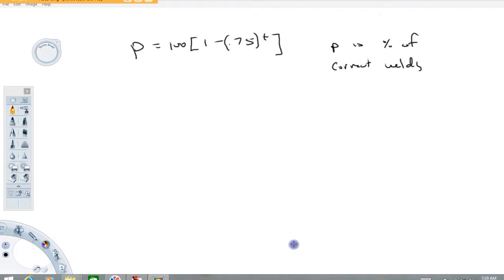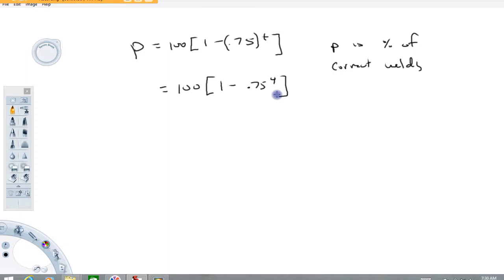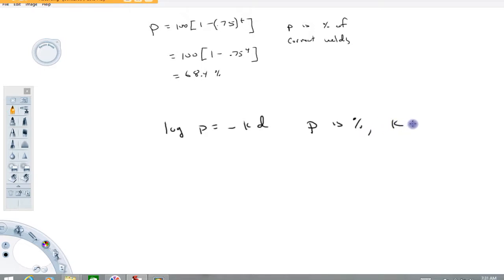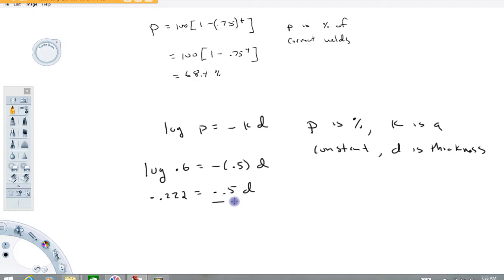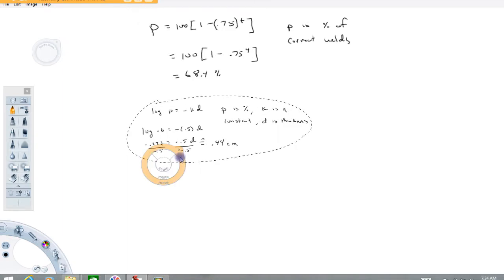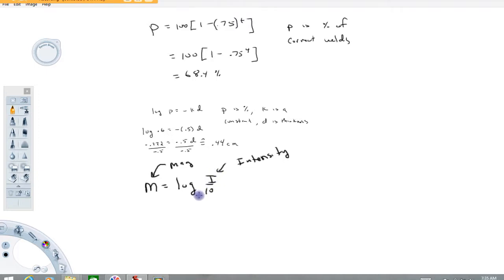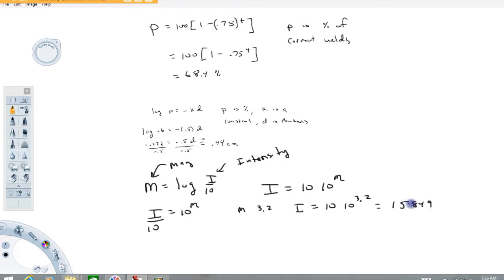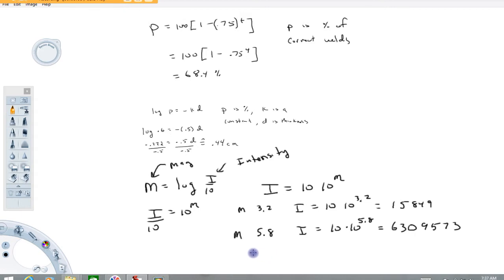log ex 3